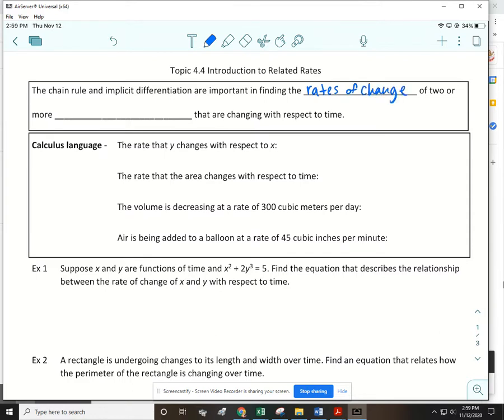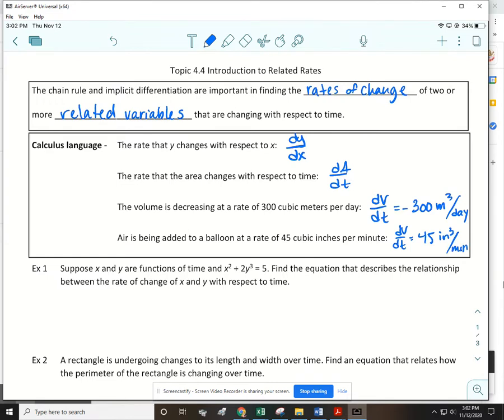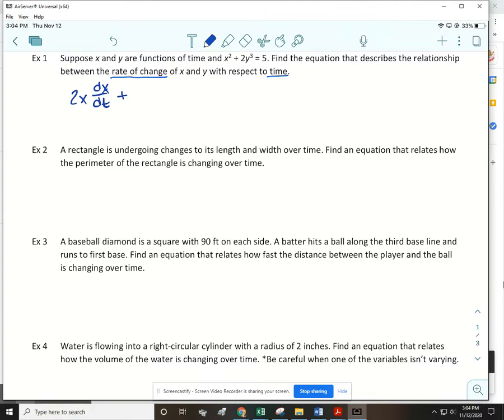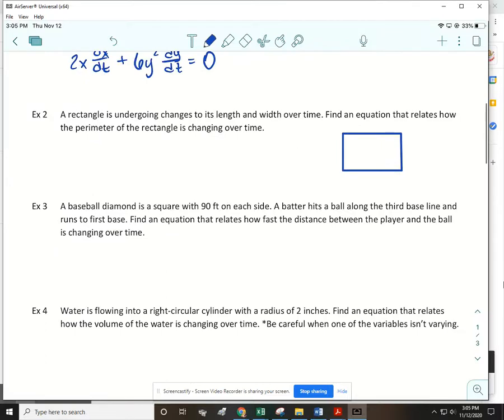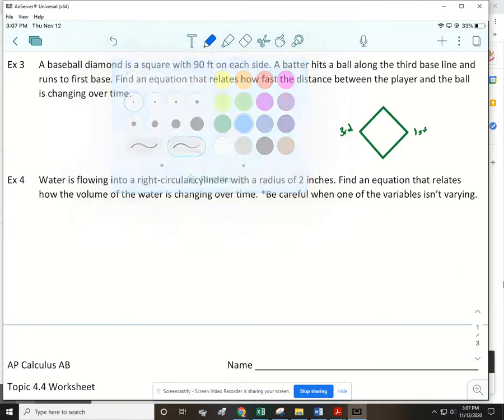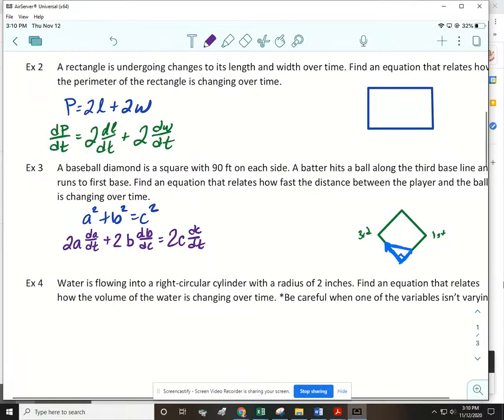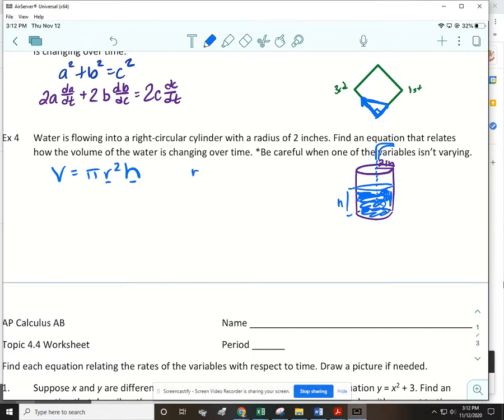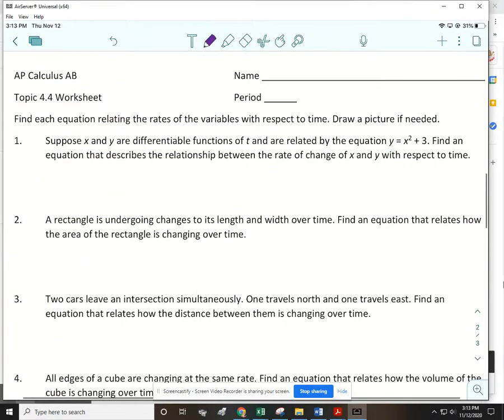Topic 4.4 Intro to Related Rates